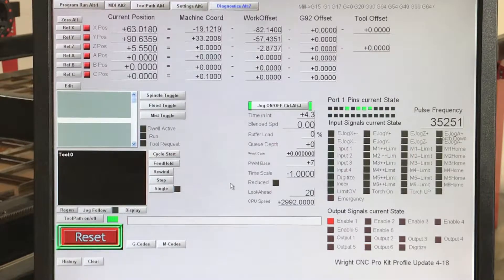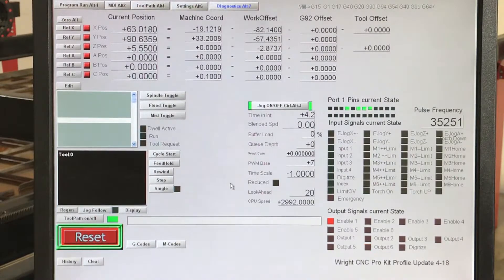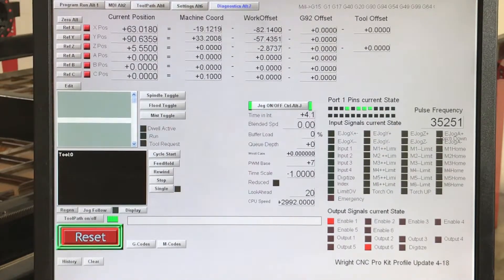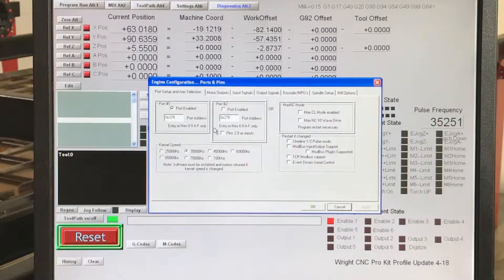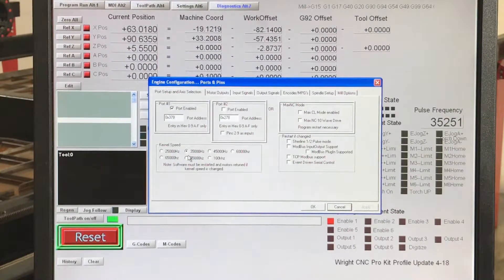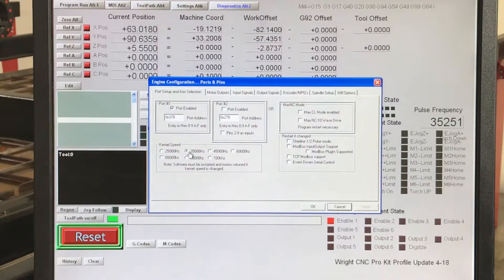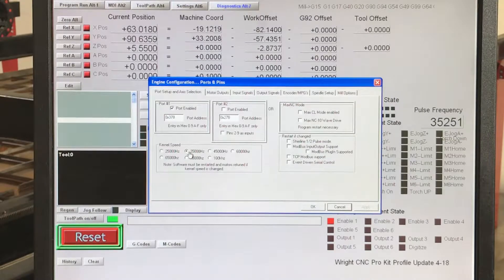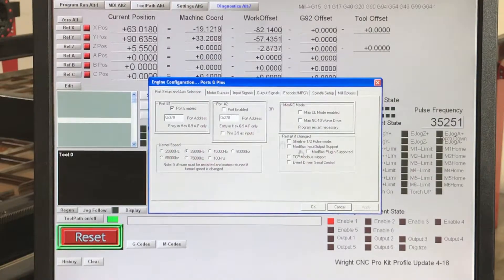Test 18: Ports and Pins Testout